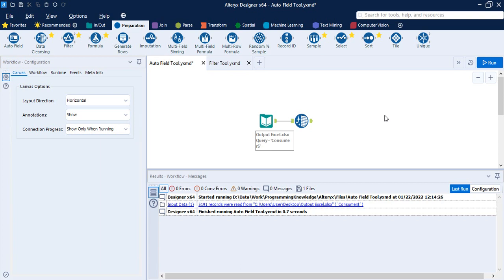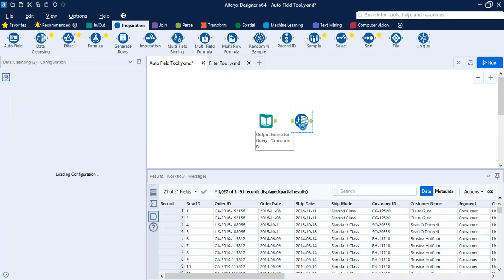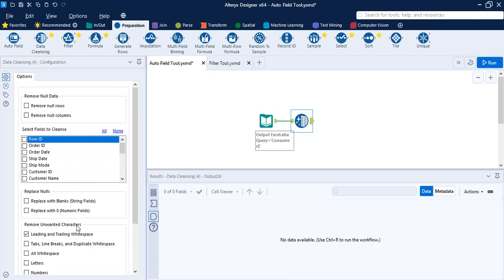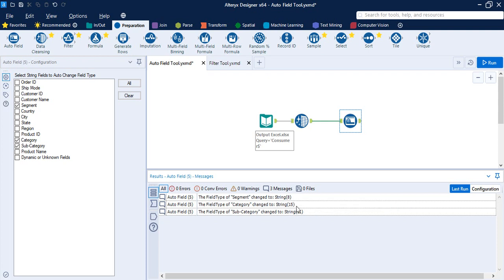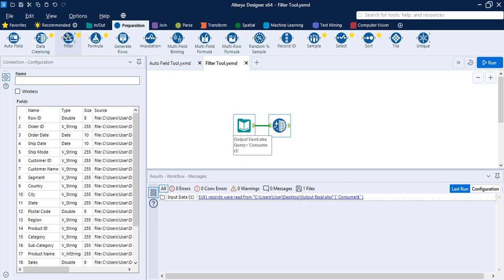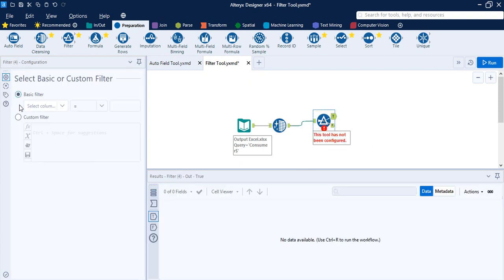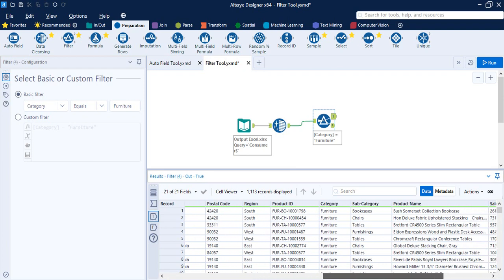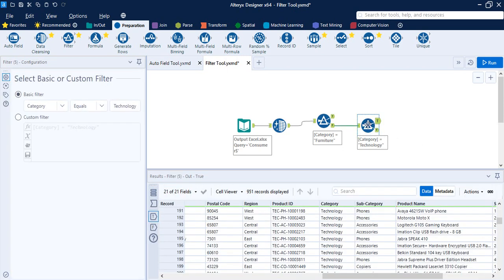Auto Field Data Cleansing and Filter Tool in Alteryx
In this Alteryx tutorial we will see about the Auto Field Data Cleansing and Filter Tool in Alteryx